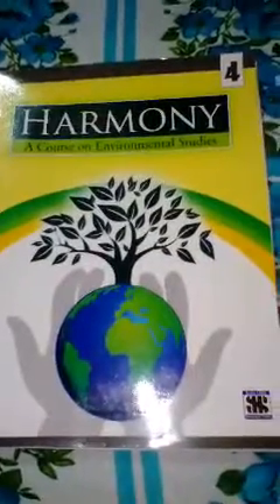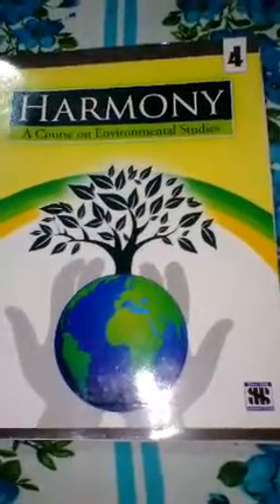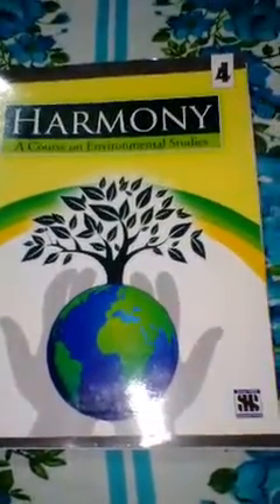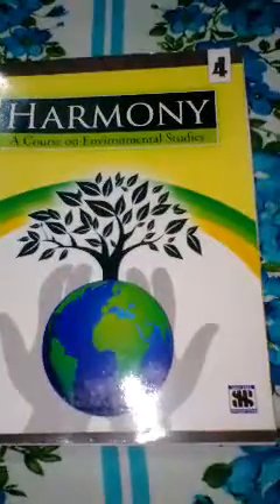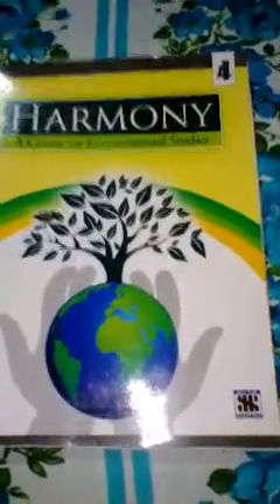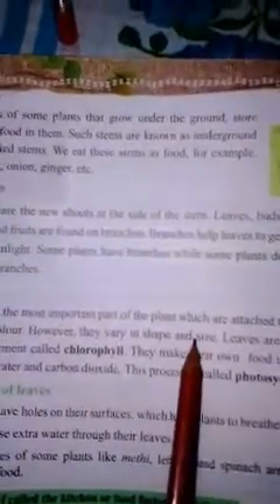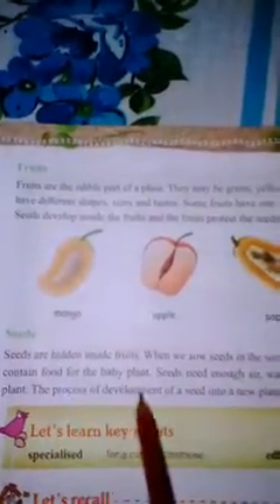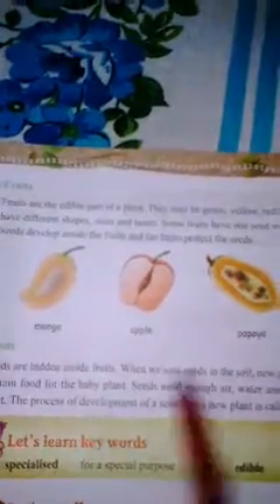CL-4 (evs) CH-6 (parts of a plant) part-4 by Rita Mishra